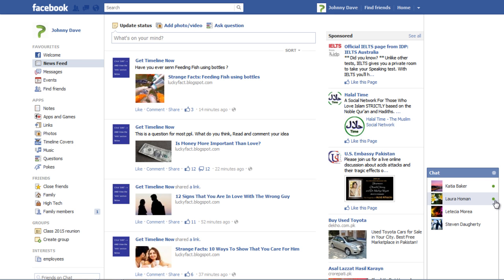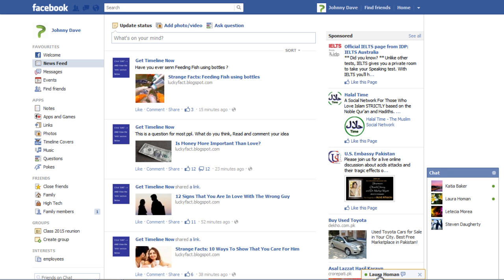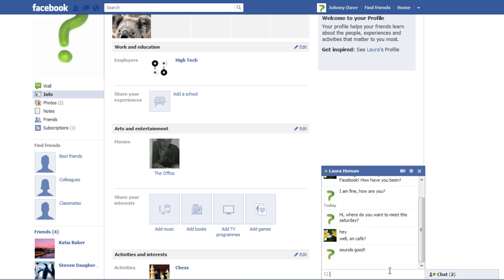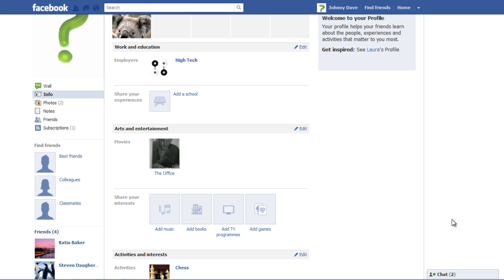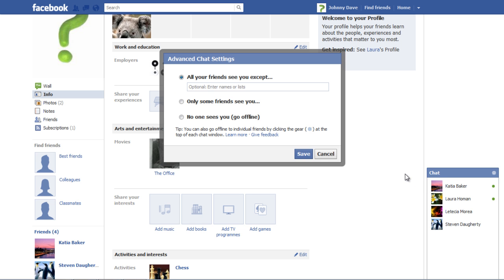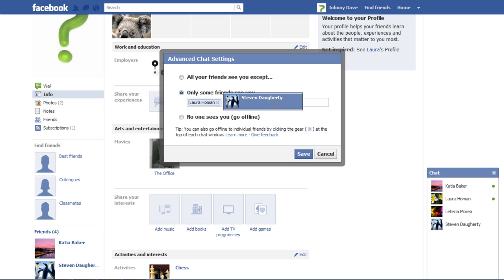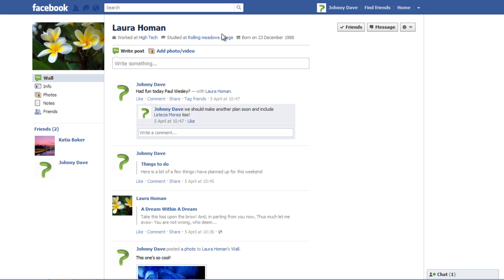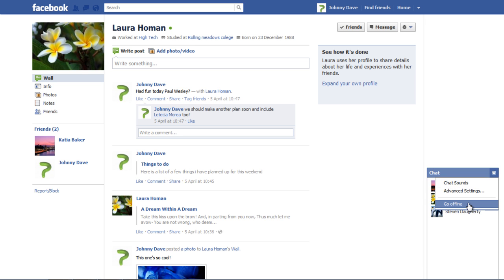How to use facebook chat and manage to whom you want to appear as 'online'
In this tutorial you will learn how to use Facebook chat and manage to whom you want to appear as online.

Like several other social networking websites you can chat online in Facebook as well and that too with effective options and applications. You can connect with online friends on Facebook via Facebook chat and talk to them, share photos, media files and links and video chat with the help of its new features. Facebook chat also helps you sort and categorize friends and lists that you want to communicate with at once. You can appear online to selected people and block certain people from chat as well.

Step # 1- Going to chat tab
Firstly, click on the "chat" tab located on the bottom of your Facebook home page.

Step # 2- Selecting a friend to chat
Friends that are added in your profile will be listed down and the ones that are active on Facebook will appear as online.

Step # 3- Typing chat messages
To use Facebook chat feature click on a friend's name to open chat box. Type a message using your keyboard and press the "Enter" key to send it and the message sent will be added in your conversation. Click on the chat "tab" to close the window.

Step # 4- Going through chat notification
You can check your conversation messages on random basis and perform different functions of Facebook in the meantime such as checking your newsfeed and profile. When you will get a chat reply, it will be notified on chat window with a red pointer. Open the chat window to go through it and reply in the same pattern.

Step # 5- Clearing a chat window
You can click on the "X" sign to close a chat window or on the "options" button to select the "clear window" option. This will temporarily delete messages from your chat window. Close the chat window.

Step # 6- Controlling chat sounds
To control chat sounds, click on the "chat" tab on your home page one more time. Go to the "options" button in the top right corner and click on "chat sounds" to uncheck option.

Step # 7- Selecting advanced settings
From the "options" pull down menu, select the option titled "advanced settings" to manage whom you want to appear to as online.

Step # 8- Editing advanced chat settings
Choose one out of all selections that are given. You can type a friend's name in the "all your friends see you except" section to select whom you want to appear offline to. If you want only a few friends to see you, select the second option and type their names to add in the chat list. Select the "no one sees you (go offline) option if you want to remain permanently offline to everyone. Once you are done, click on "Save".

Step # 9- Chatting through alternate means
You can also start a chat conversation with a friend simply by typing their name in the "search box", going to their "profile page" and clicking on the green dot present right beside "profile name".

Step # 10- Going offline
Click on the "chat tab" to open it, go to the "options" button and then select the option titled "go offline" in order to disconnect Facebook chat.